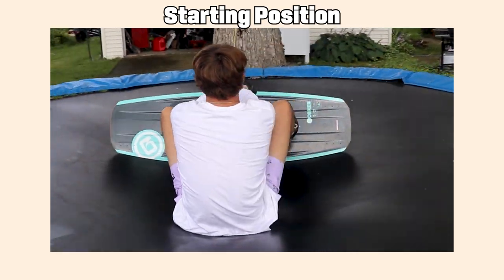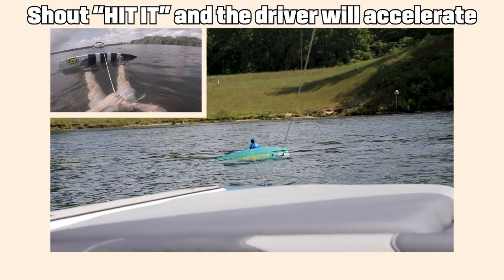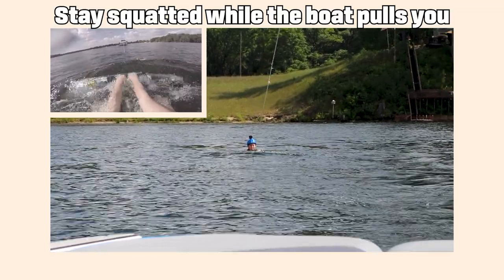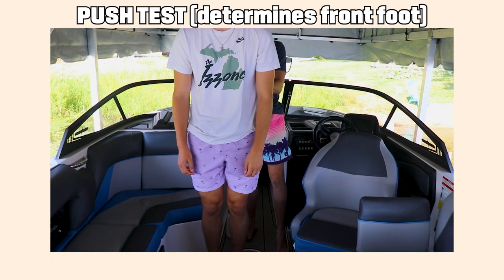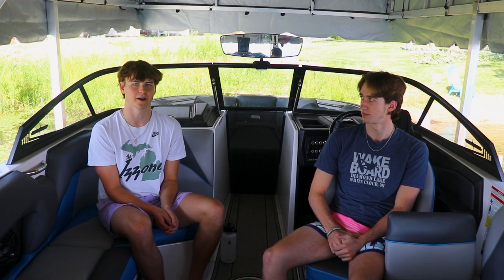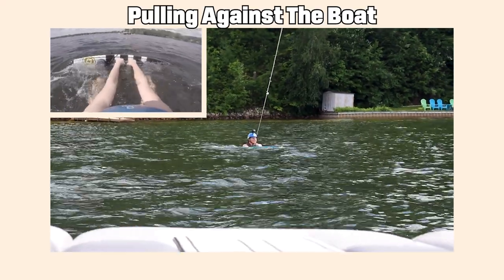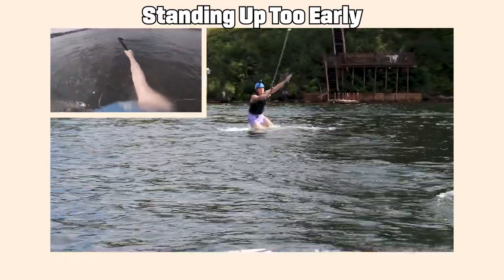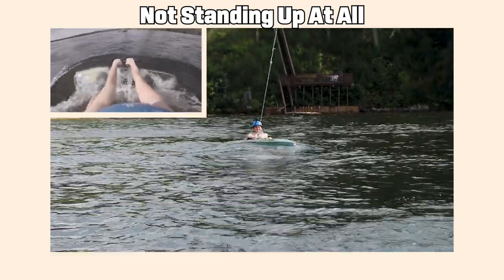How To Get Up On A Wakeboard | Beginner Wakeboarding Tutorial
Learn how to get up on a wakeboard in under 4 minutes!!! We display common mistakes, the proper form to start wakeboarding and what to do when you're up on the water.  Have fun out there and share this with anyone who needs to see it!!

Chapters:
Initial Steps - 0:00
In The Water - 0:21
Getting Up - 0:50
On The Water - 1:44
Common Mistakes - 2:08